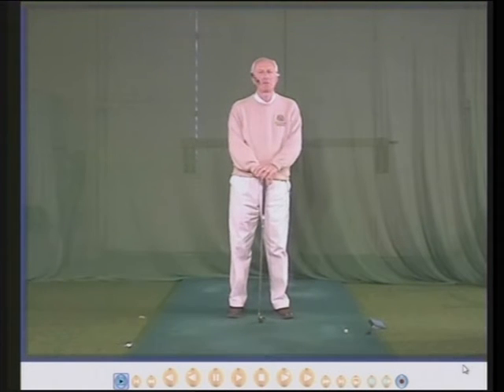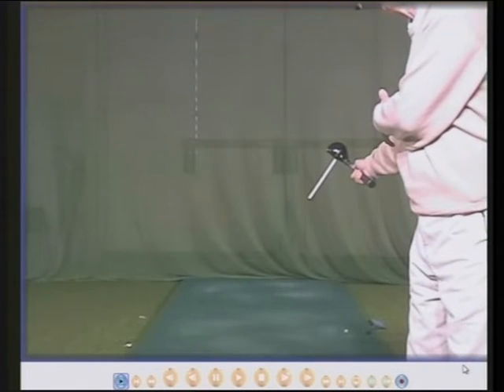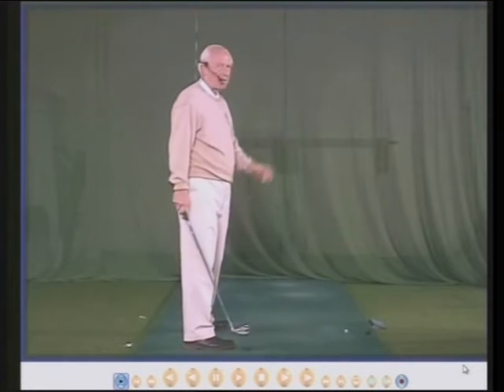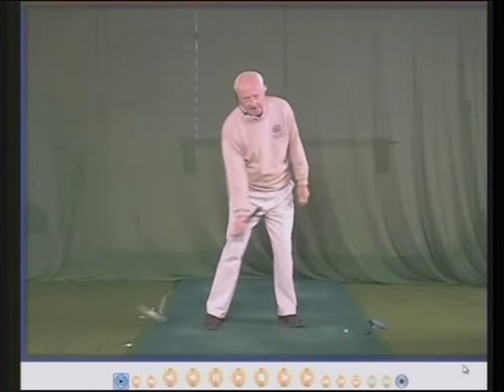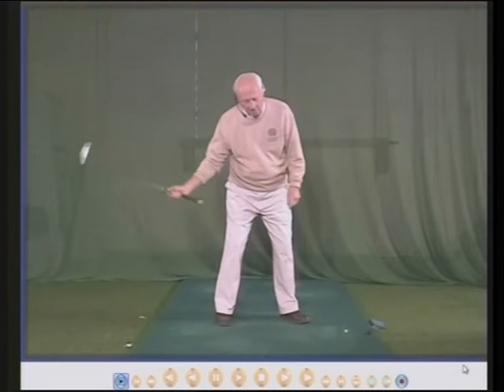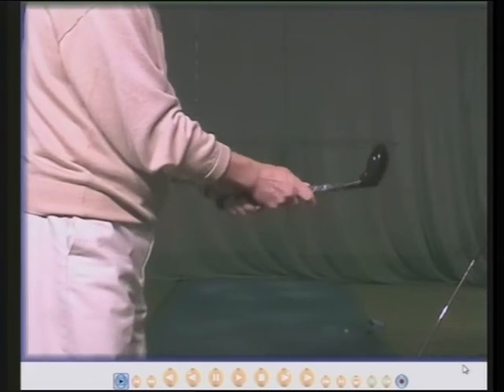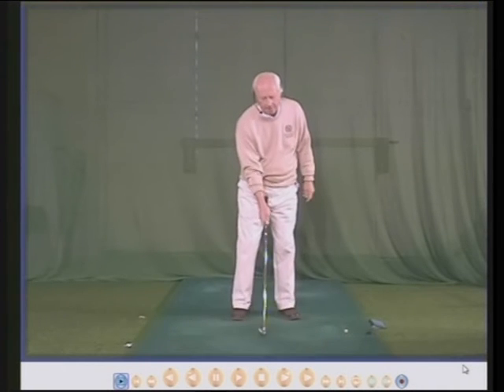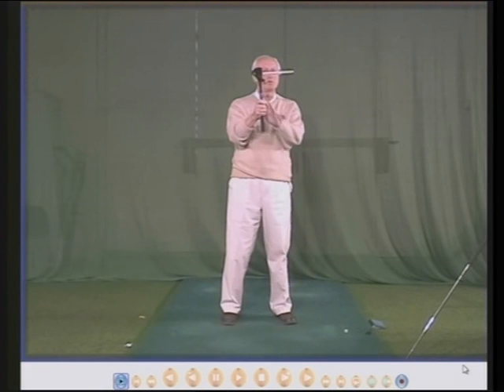Teaching Video 3 - The right hand grip.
This DVD concentrates entirely on the right hand grip and another unique test will be explained

View 30 more DVD's + E books on Peter Thompson Golf